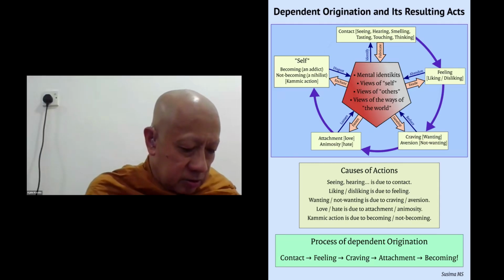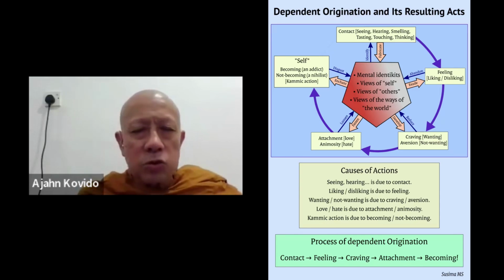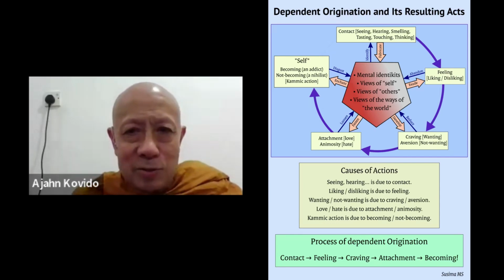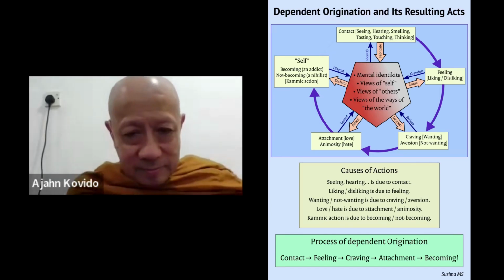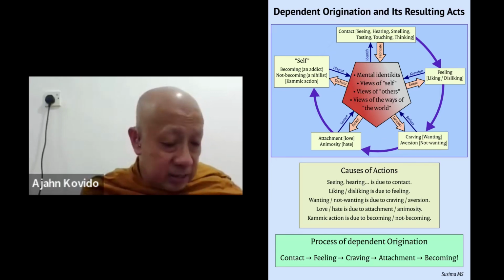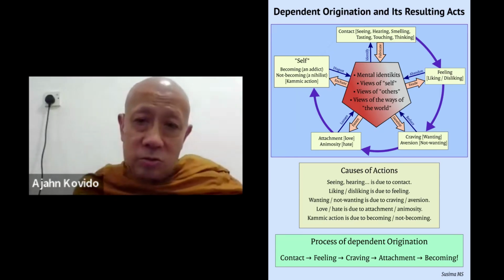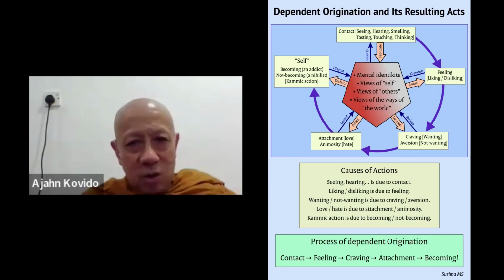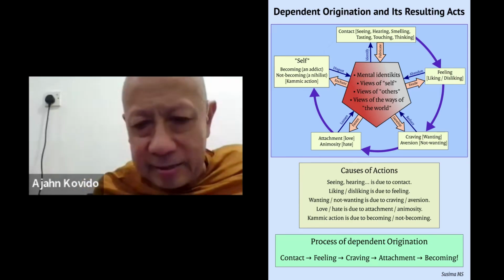Knowing Innate Dhamma - Part 2 | Ajahn Kovido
This is the second part of  a course on practical Buddhism taught by Ajahn Kovido.

"Dhamma" means phenomena in English and its meaning is: "a fact that is observed to exist or happen". Our first encounter with Dhamma are descriptions of what they are, their definitions, characteristics and other attributes. We accumulate these knowledge of Dhamma through their definitions and understand them through these descriptions.

"Knowing Innate Dhamma" introduces you to Dhamma in a way that is direct and different.

In this video, Ajahn explained how we build a world of mental-identikits and views, and how holding onto these cause suffering. Ajahn also explained the process of dependent origination, which leads from contact to feeling, craving, attachment and becoming. At the end of the talk, Ajahn also answered several practical questions explaining how to reduce suffering and develop wisdom in our daily life.

About the teacher:
Ajahn Kovido is a very experienced meditation teacher in the Thai Forest tradition. He was born in Malaysia and lived in the UK where he obtained a PhD in Physics and worked as a scientist before ordaining as a Theravada Buddhist monk. He lived in Thailand for several years, learning Thai Forest traditions from different masters. He is currently setting up a monastery in Malaysia and living in Karak, Pahang, Malaysia.